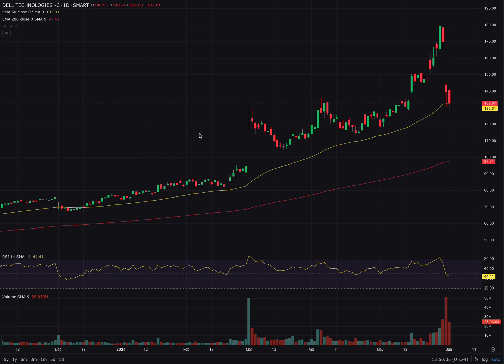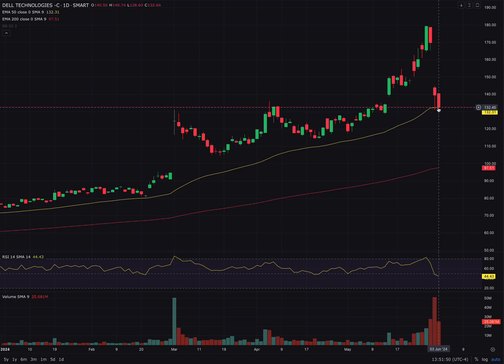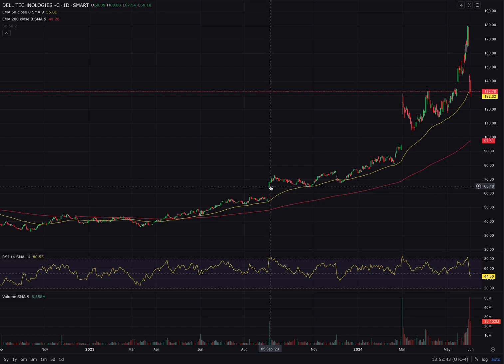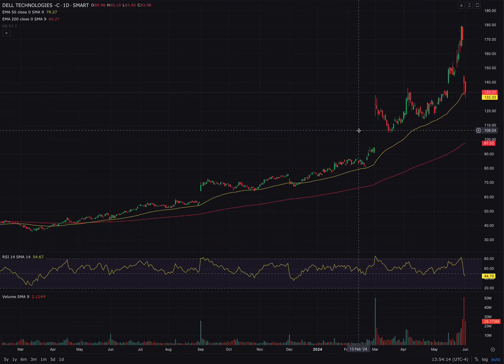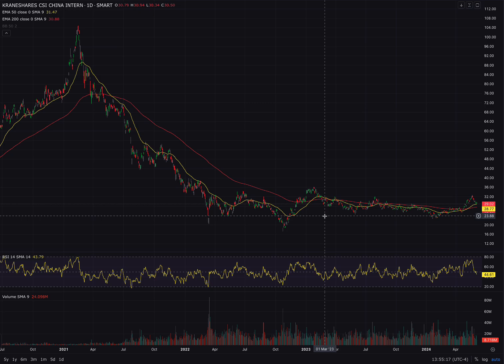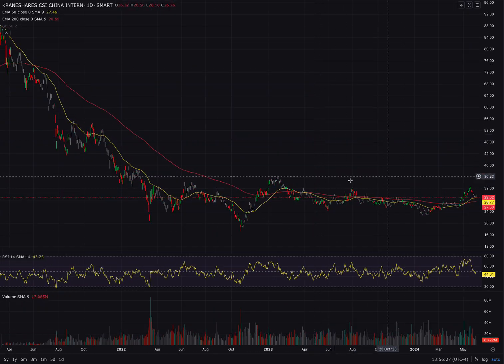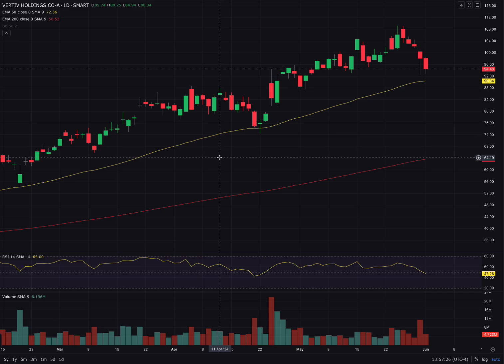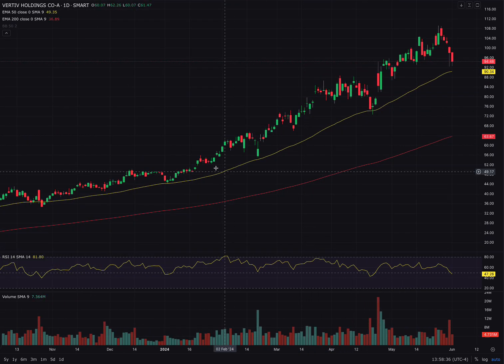Market Call Recap - June 3rd 2024 | Stock Market Technical Analysis | $DELL | $KWEB | $VRT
Welcome to Market Call Recap on the Earl E Buffett YouTube Channel!

On this channel we’ll be reviewing Top Picks from BNN Bloomberg’s Market Call.

👋 A little about me: I’m a retail investor/trader, I’ve been trading in the markets for about 5 years. I’m into public equities and options (options mainly on the sell side. My goal here is to help newer investors with technical analysis and chart reading, but also to create a small community around this show that I enjoy, and have made quite a few bucks from over the years.

Check out my weekly "Dogs of the Dow/TSX" updates on X